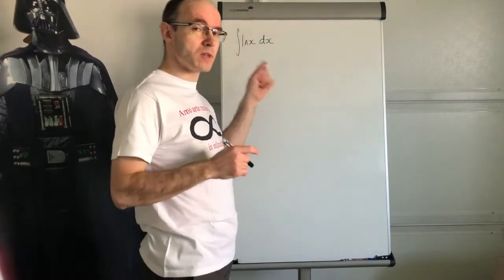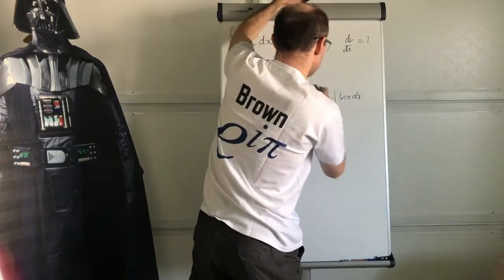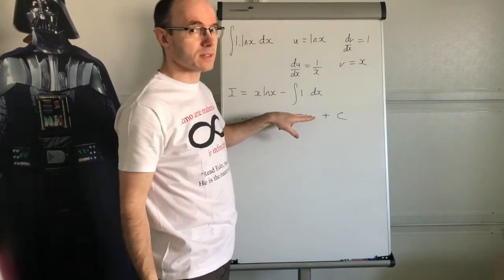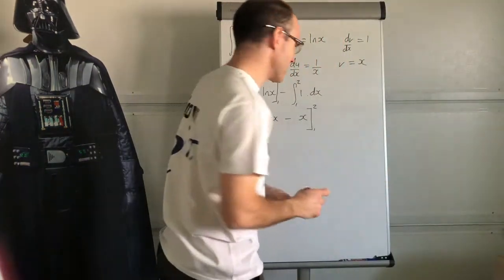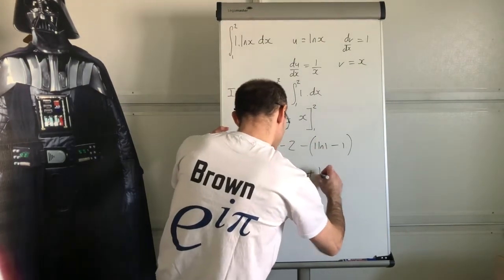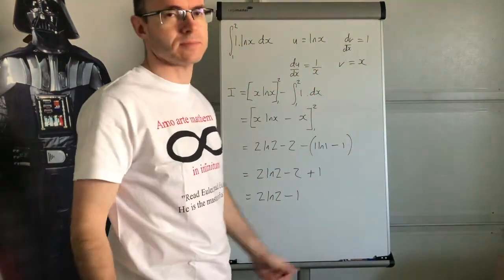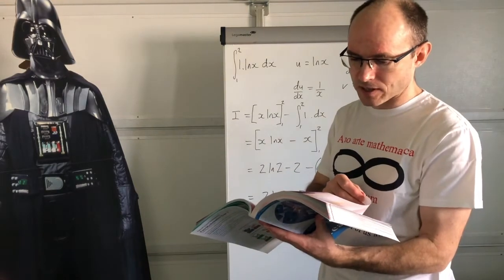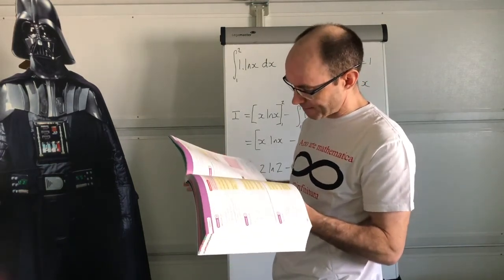Integration by Parts - integrate lnx